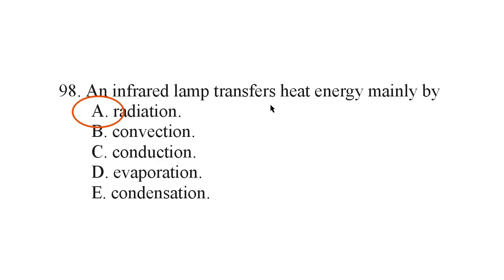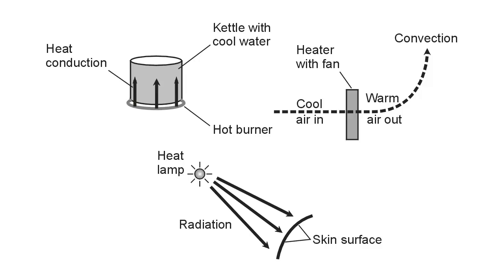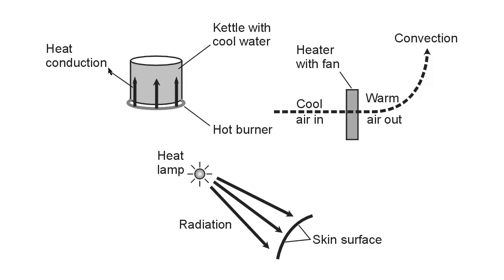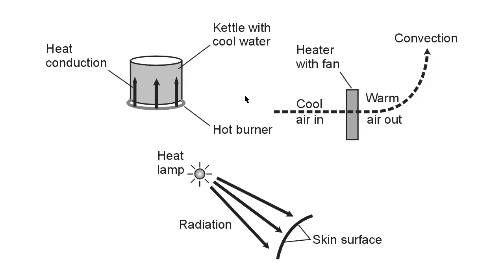Alternative Energy Exam Q 98